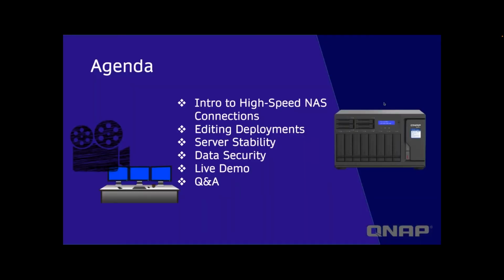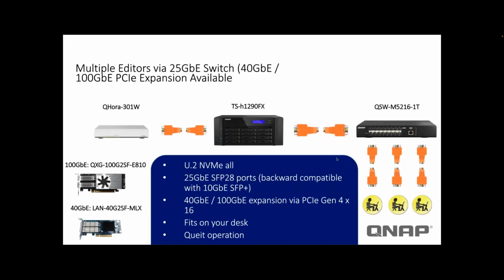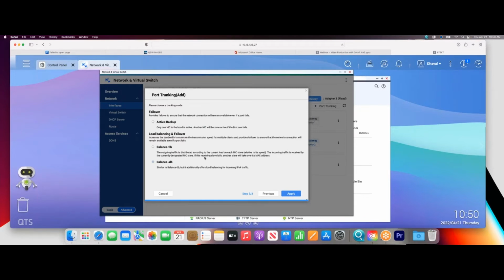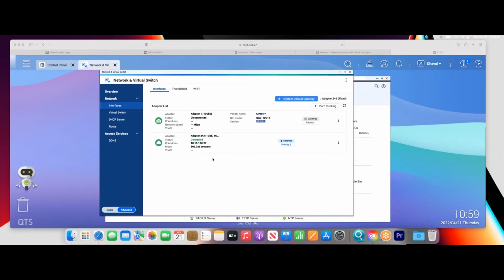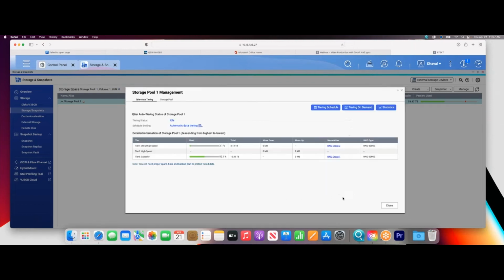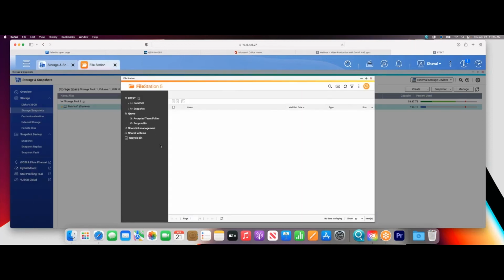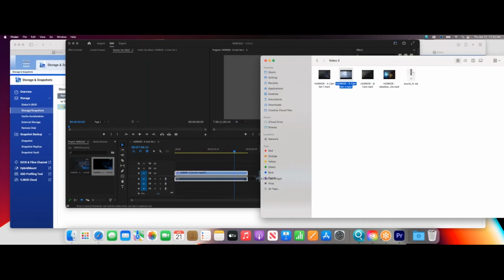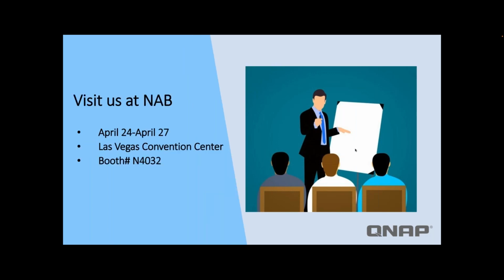Webinar - Video Production with QNAP NAS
In this video, we go over various video production deployments, how to maintain a stable workflow, maintain security, and optimize your editing storage.